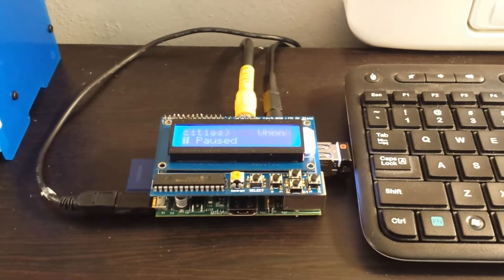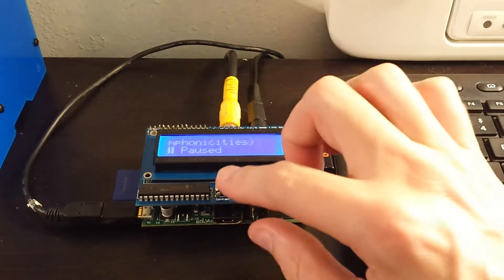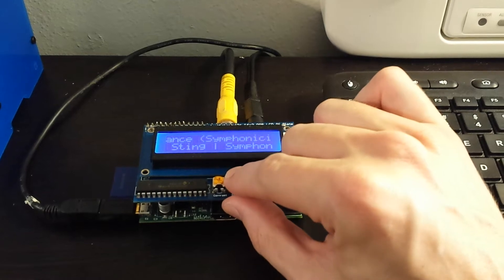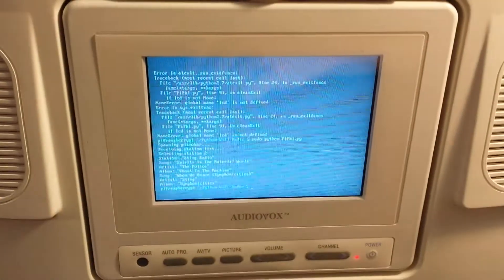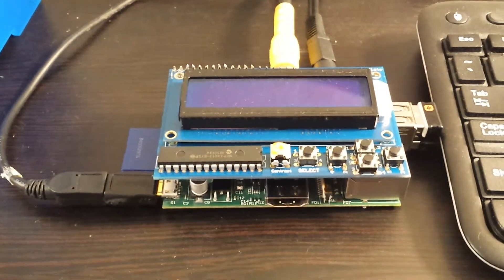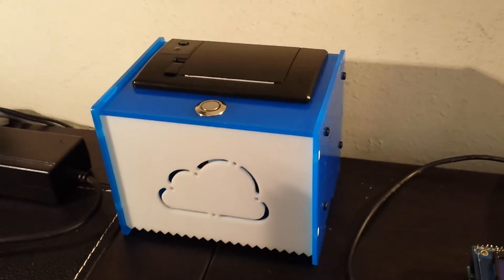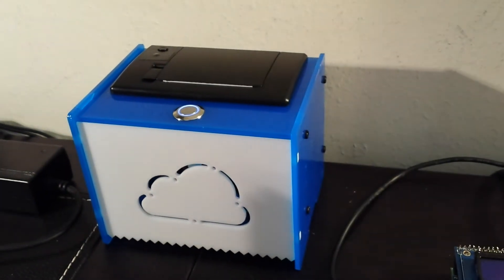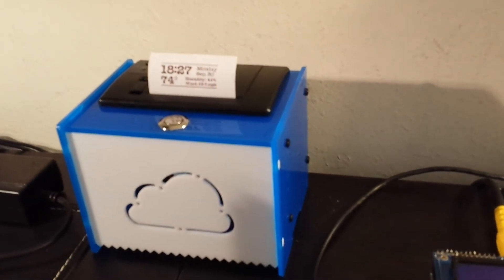00:35 Raspberry Pi Adafruit LCD Plate Thermal Printer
Youtube stitched two videos together.

The Model B Rev 1 has an Adafruit LCD Plate and is running PiPhi.pyn. The Model B Rev 2 is mounted inside an Adafruit Thermal Printer.  It is set to printout the daily weather at 7:30am.